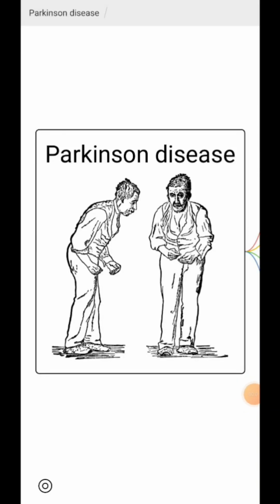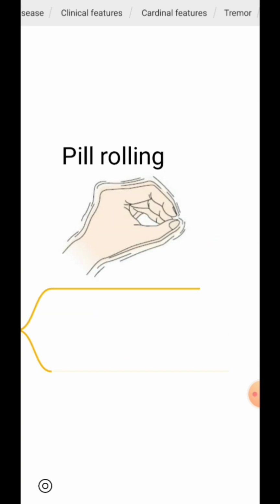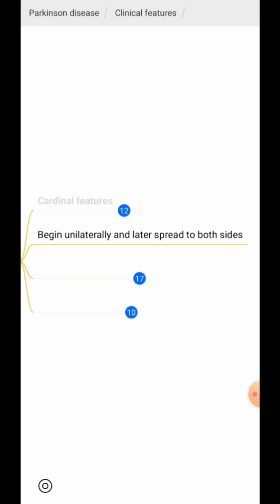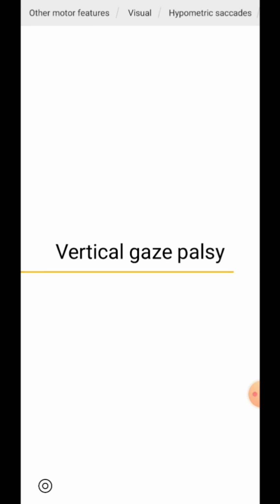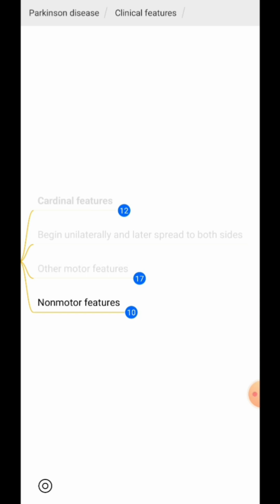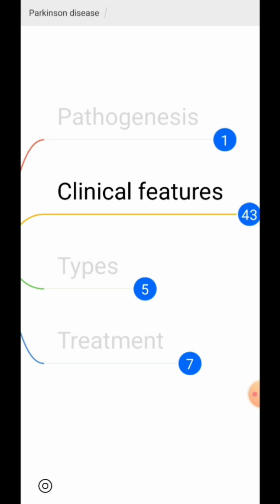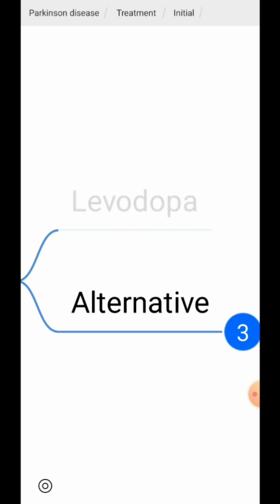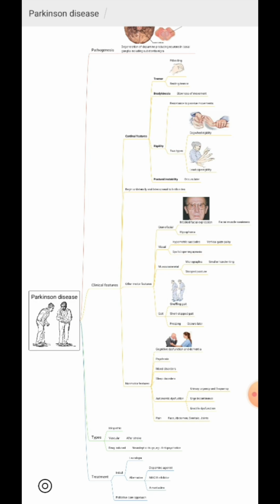Parkinson Disease - Pathogenesis, Clinical Manifestations and Treatments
Parkinson disease occurs due to neurodegeneration of substancia nigra causing decreased dopamine synthesis. It gives rise to many clinical manifestations.

This video illustrates high yield theory facts about Parkinson disease which will be asked in any medical examination.